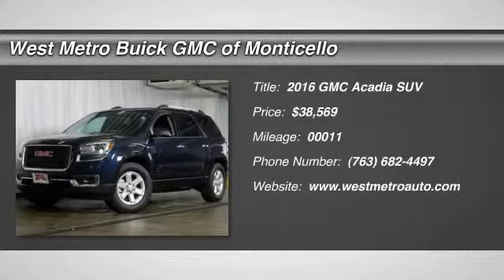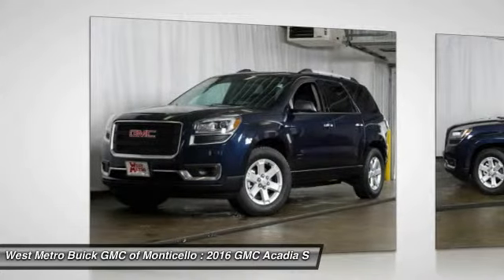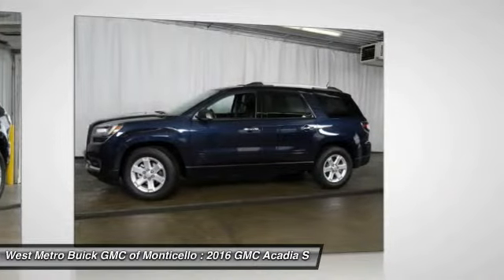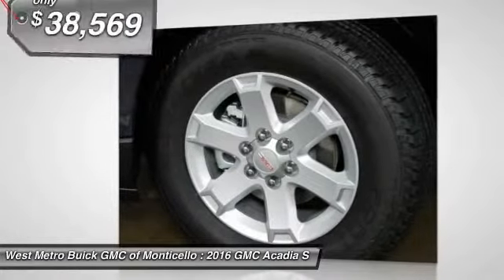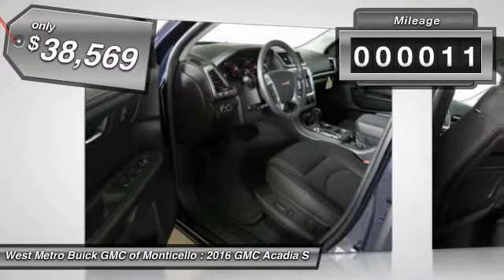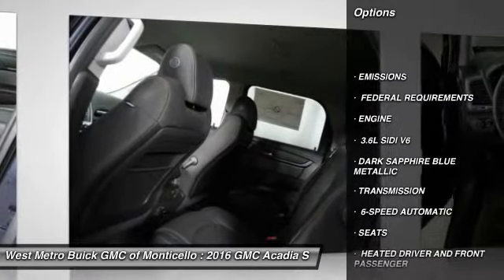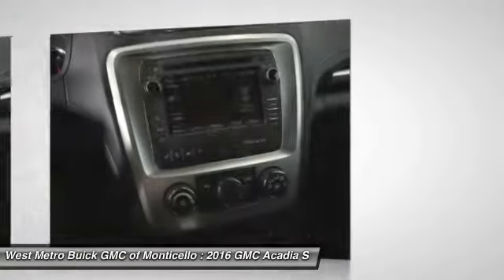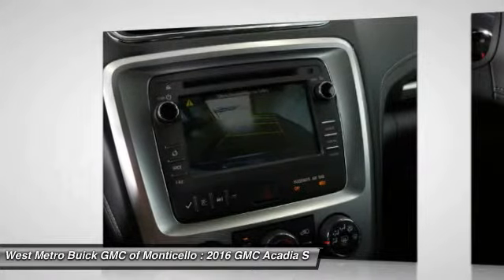2016 GMC Acadia Minneapolis St. Cloud & Monticello MN G16-10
2016 GMC Acadia SLE

Don't miss this 2016 GMC. Make a great choice today with this must-have SUV. Learn more about this SUV by contacting the dealership today and complete your driving dreams.